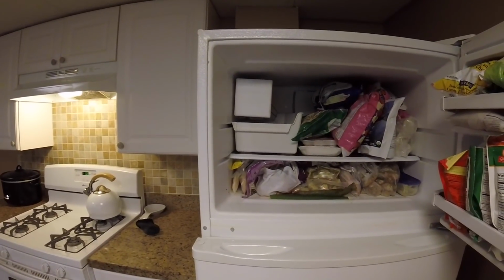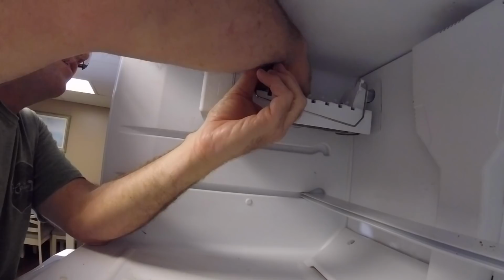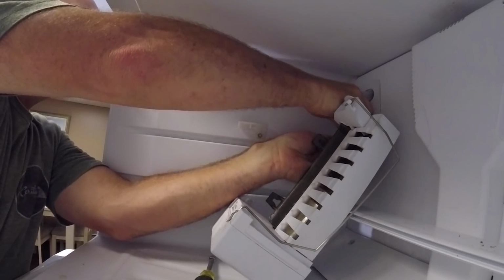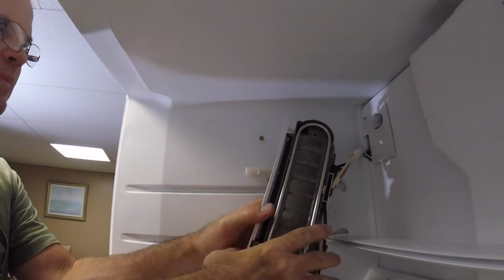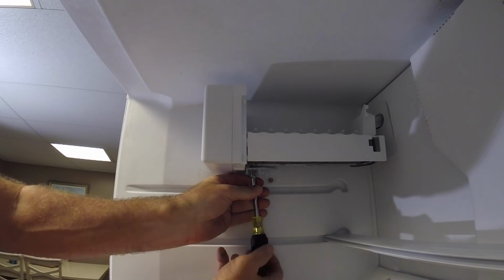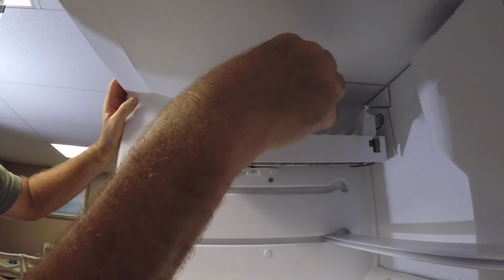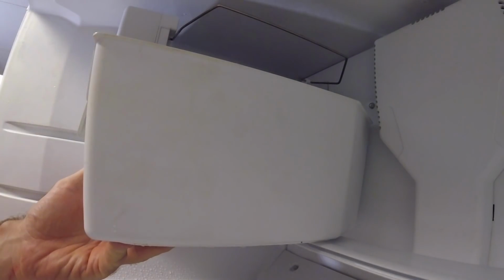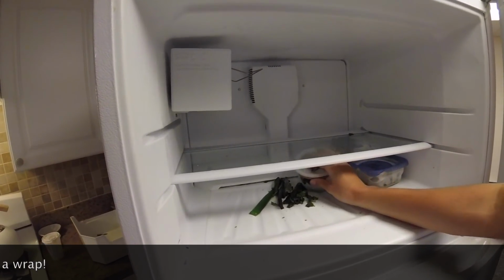Maytag Ice Maker Replaced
I am volunteered to repair an ice maker. It went good until I turned it on. ha! Maytag Ice Maker Replaced
Every day plumbing repairs and installs featured all while my two sons CB2 and Angelo the plumbing apprentice's learns the trade.